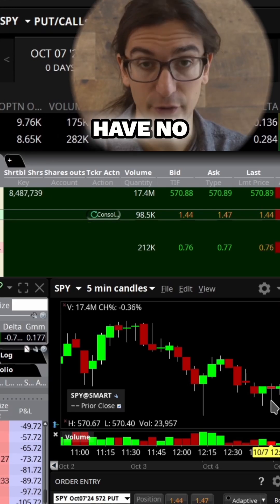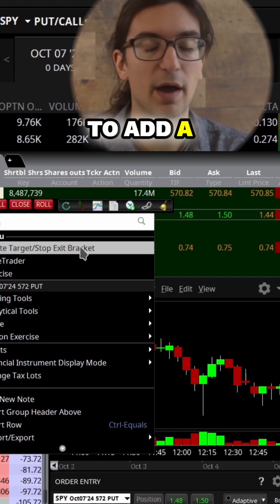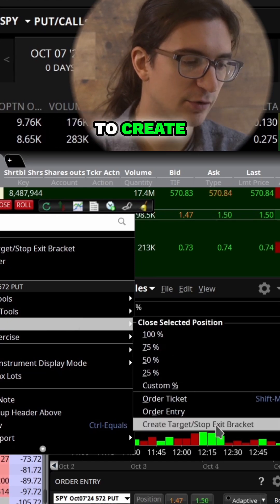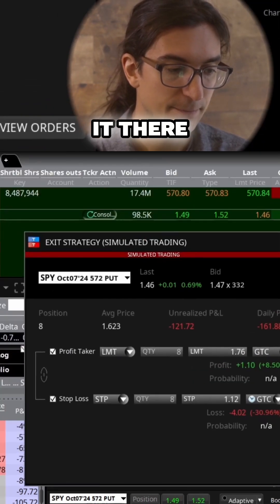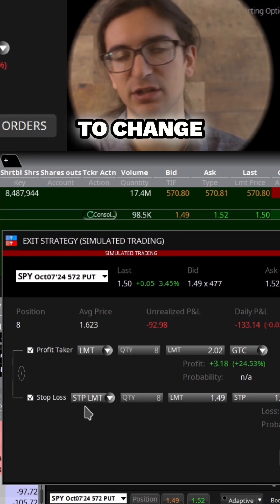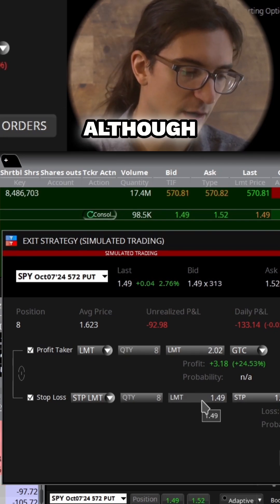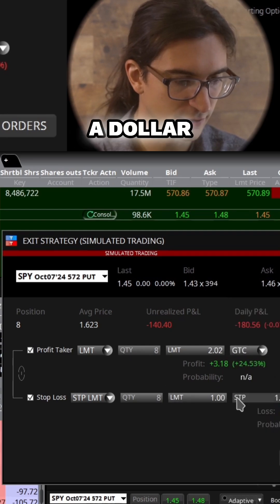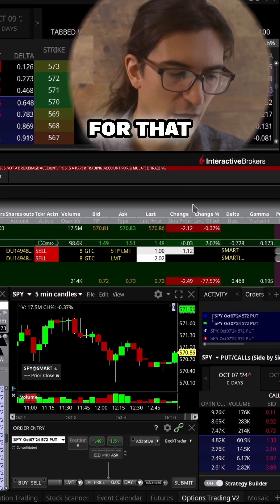Easiest Way to Protect Position in IBKR TWS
Learn how to use TWS bracket orders for options trading with this Interactive Brokers tutorial. Discover how to use IBKR bracket orders to optimize your options trading strategy by letting winners run and keeping losses managed.